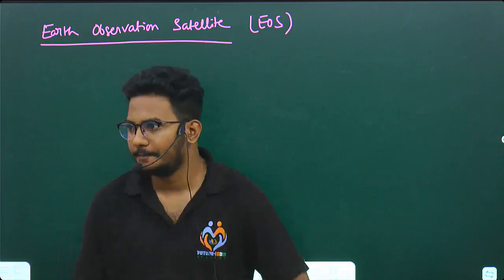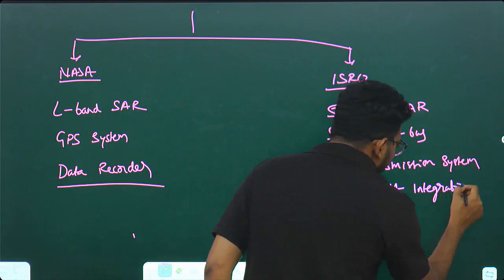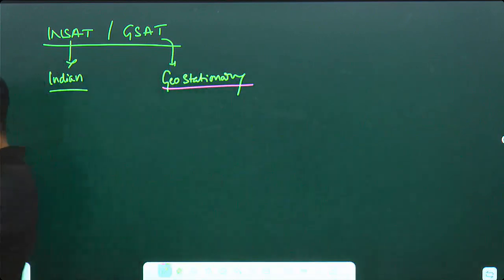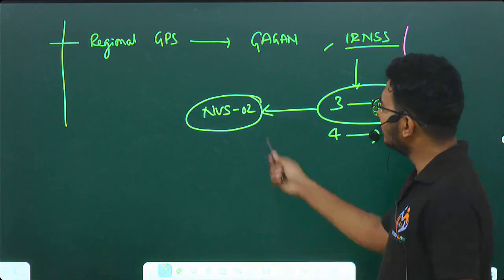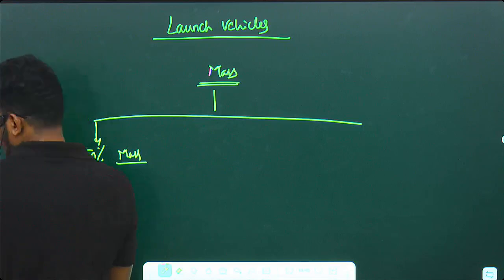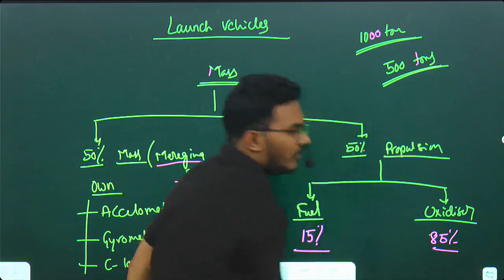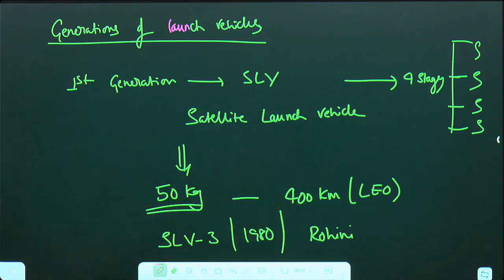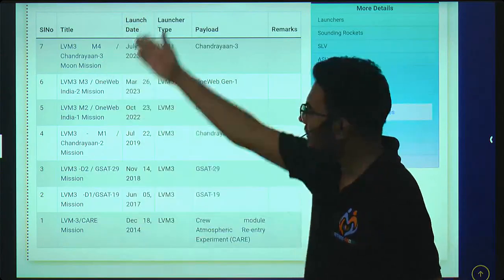019 Space Technology Part 4